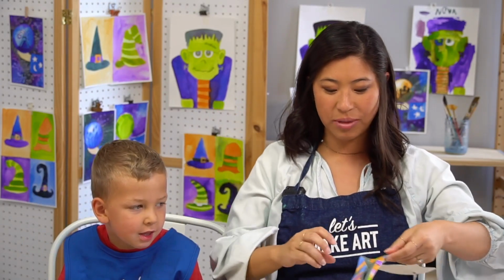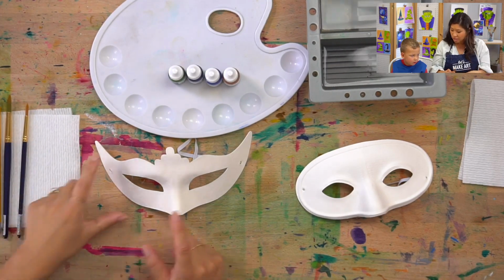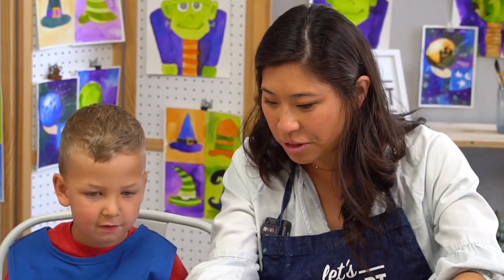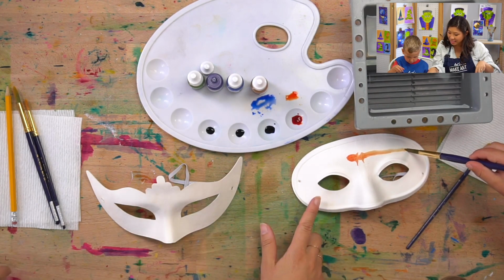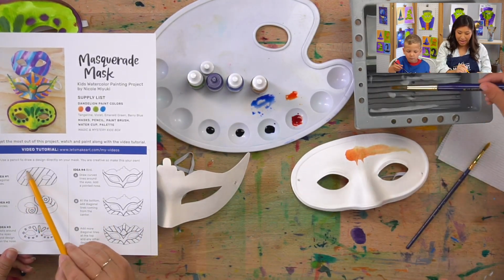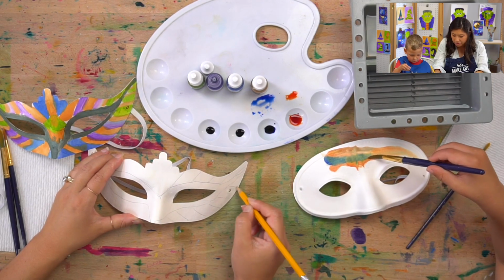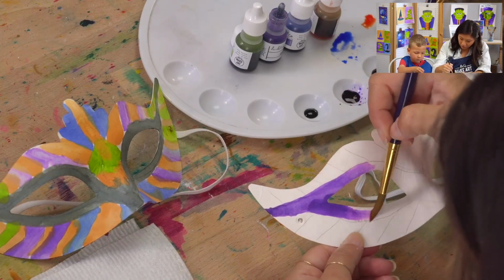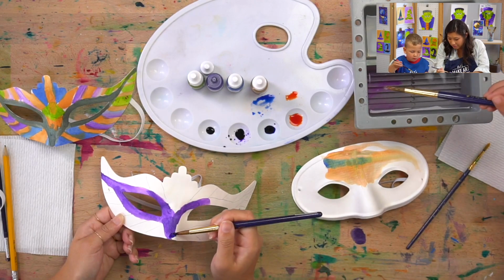Masquerade Mask | Easy Kids Watercolor Art Lesson by Nicole Miyuki of Let's Make Art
Join artist Nicole Miyuki as she teaches how to paint Masquerade Mask. This art lesson is like nothing we've ever done before. We're not painting on our normal watercolor paper... we're painting on a mask!

How to paint on an object
Creating from your imagination
How to draw using simple lines and shapes

00:00 - Welcome & Hello
00:35 - Supplies & Colors
01:40 - Motto
03:49 - Step 1: Draw designs directly on the mask using a pencil
05:06 - Step 2: Paint the masks